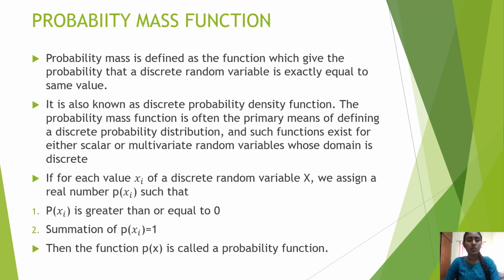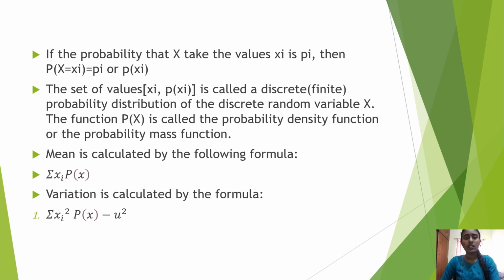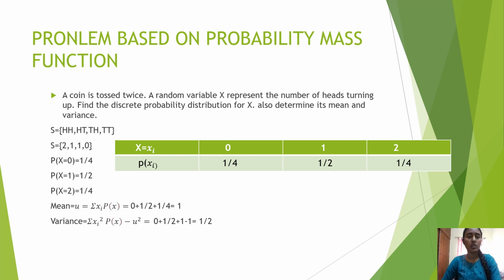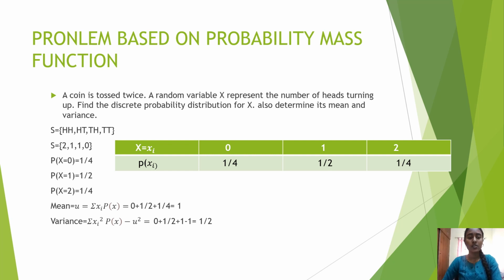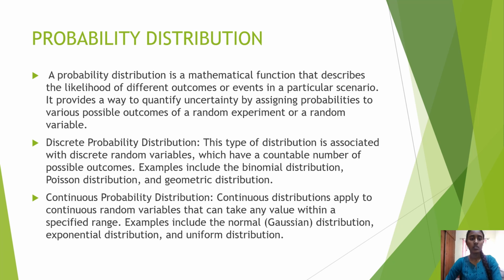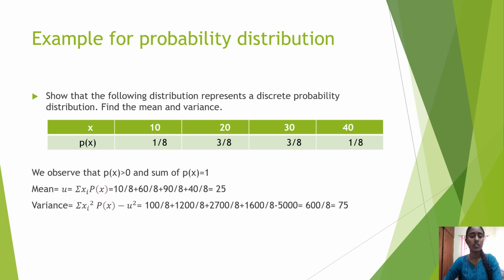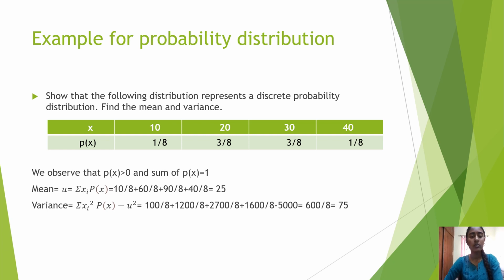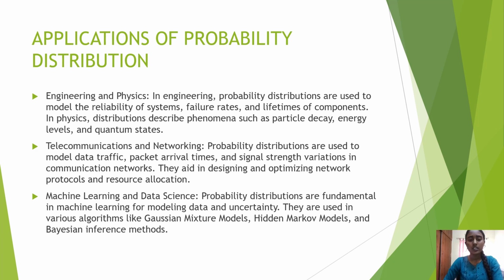Probability Distribution And Mass Function